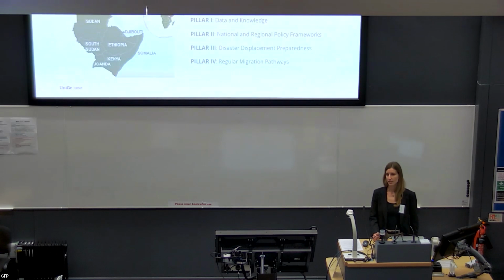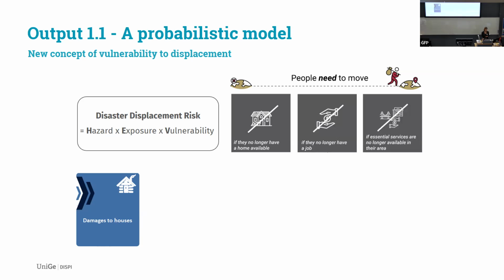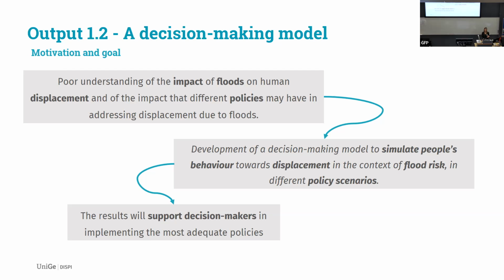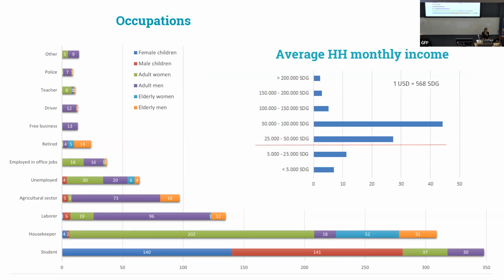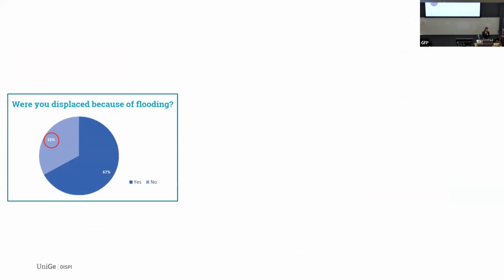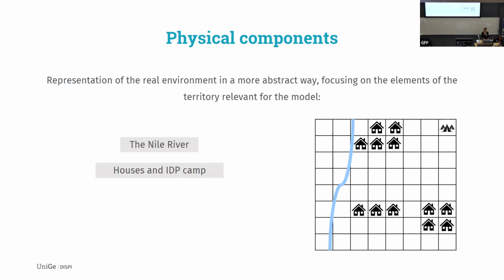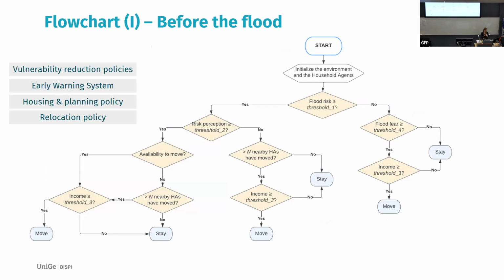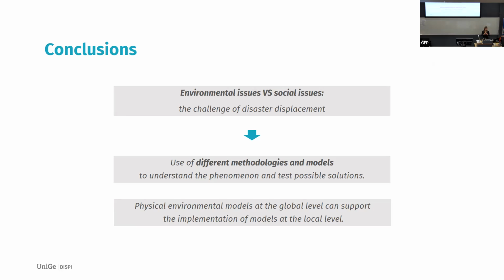An Agent-dased Model for testing the impact of policy options on flood displacement in IGAD Region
Presented by Eleonora Panizza. This presentation was provided during the GFP 2022 conference.